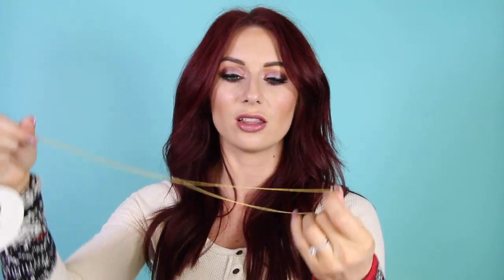Winter 2016 Fab Fit Fun Unboxing | Is it Worth $50?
Today we are unboxing and reviewing the Winter 2016 FaB Fit Fun box! Fab Fit Fun boxes contain a mixture of beauty, life, fitness and home products! Check out this video to see if it is worth the $50 price tag!!!

AND Get $10 off with code KASSIE10